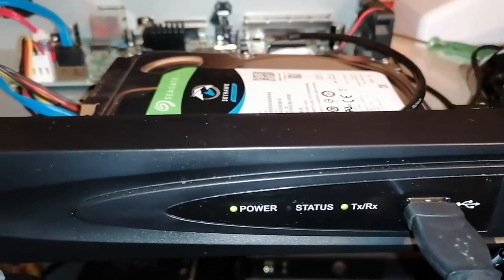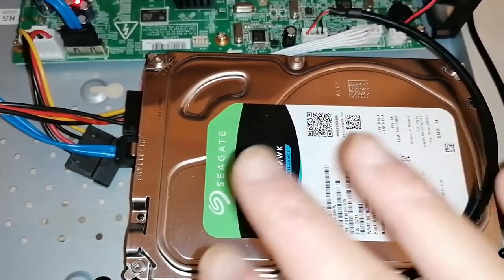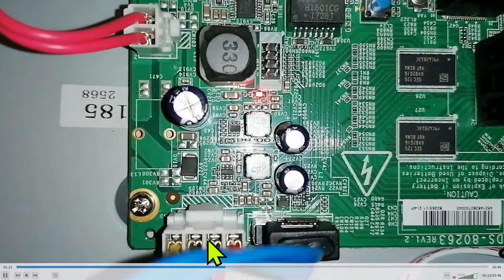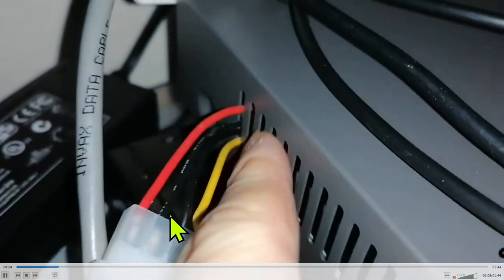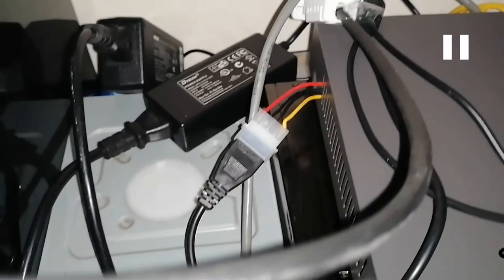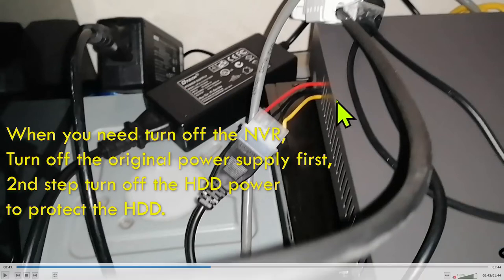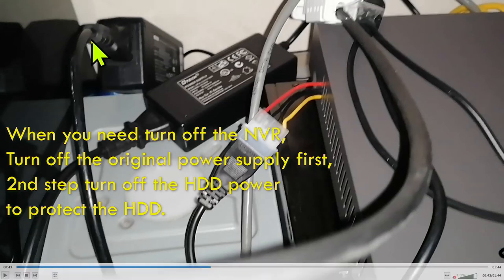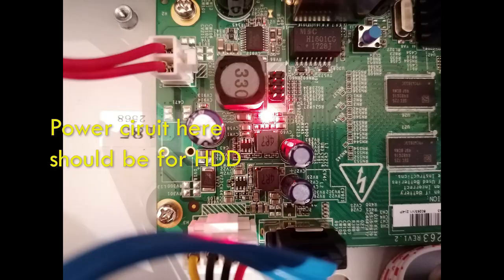fixed Hikvision NVR Storage Exception Beeping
This is my quick fix for DS-7604NI-K1 / 4P "storage exception" beeping problem, the hard drive is working, but it is still beeping. in the system I cannot format the hard drive,  It's actually the power problem from the mainboard of the NVR, I mean it is not the power supply of this NVR, it is internal power which supply the HDD power. So in this video I showed my solution for fixing the Hikvision CCTV beeping problem which is linked to the storage exception.
Hard drive is working, but hikvision NVR beeping and shows storage exception.